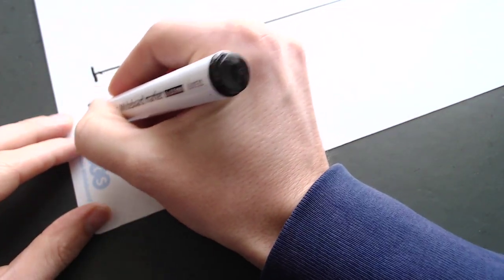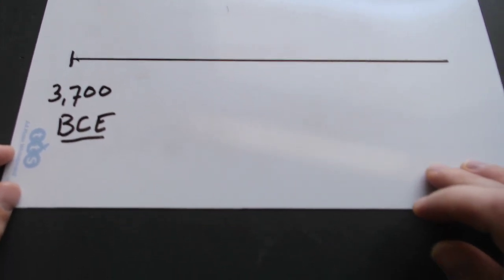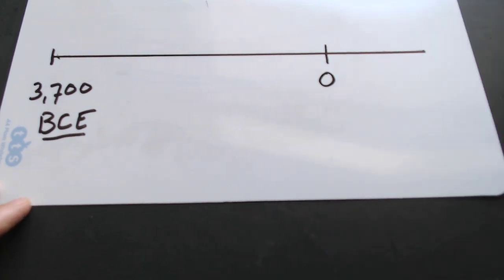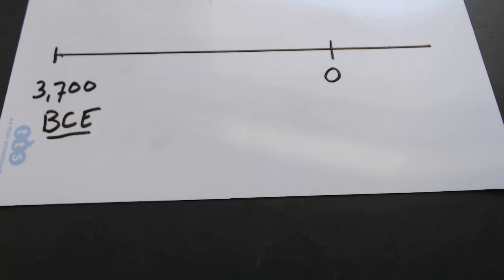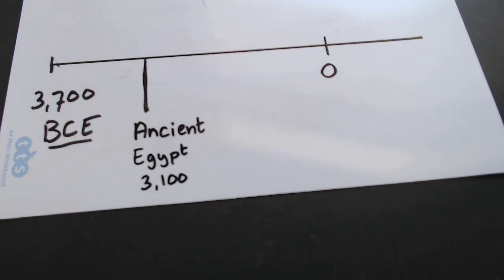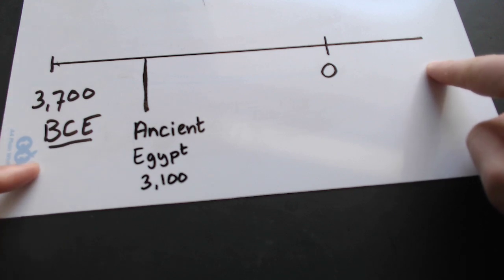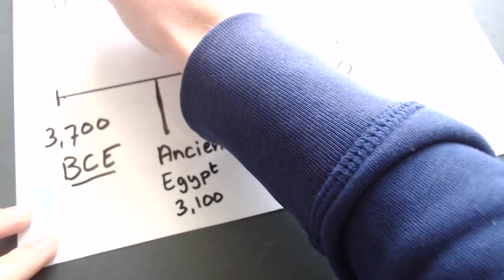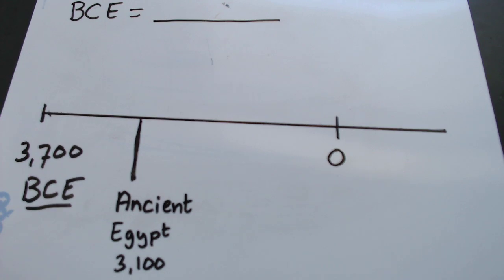What is a timeline and how do I make one?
In this lesson I am going to show you how you can make a timeline.